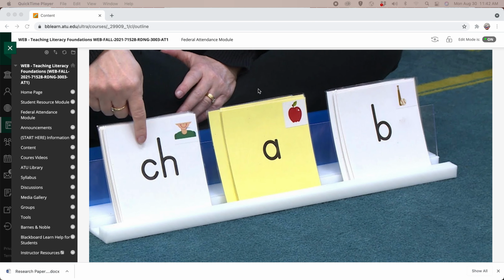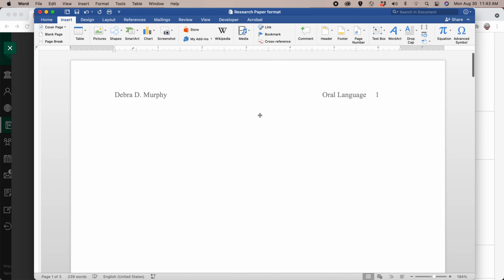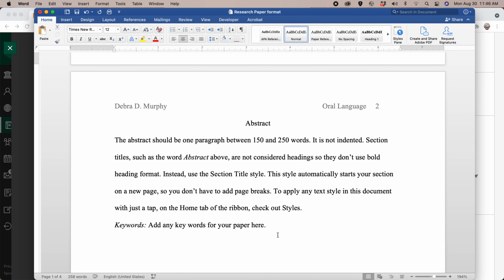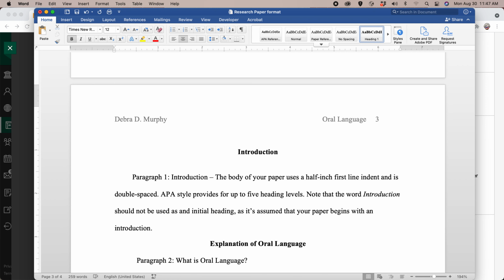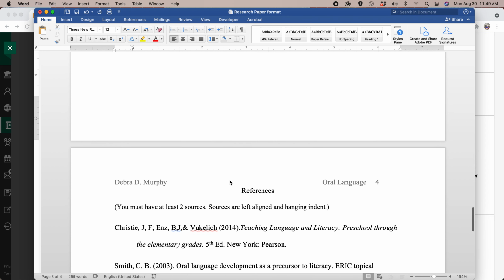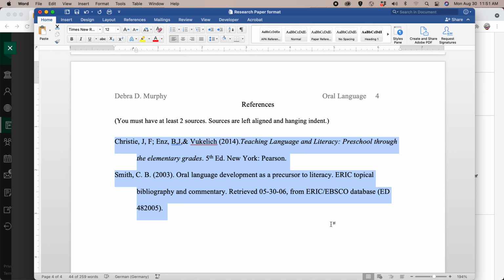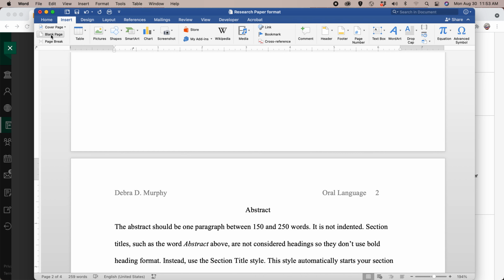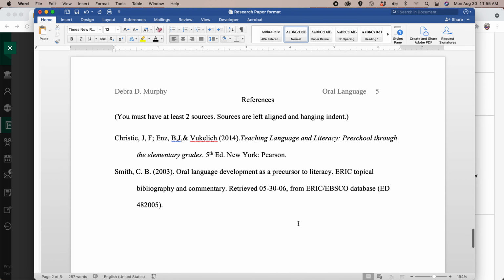Formatting your Research Paper